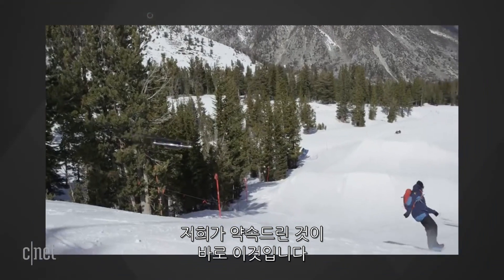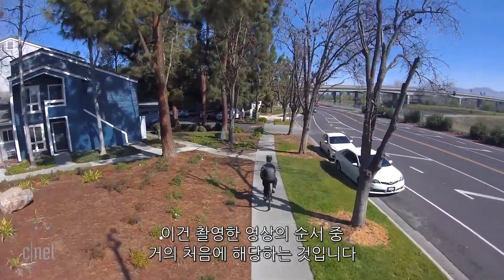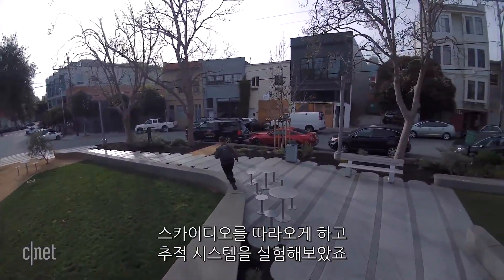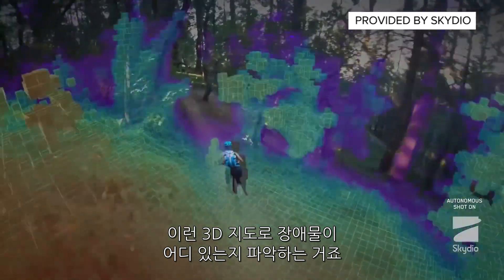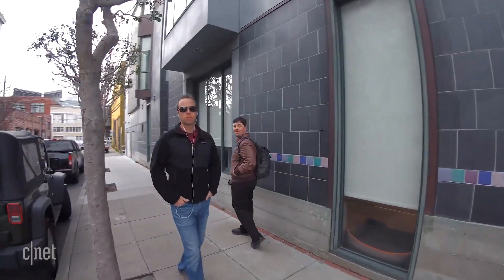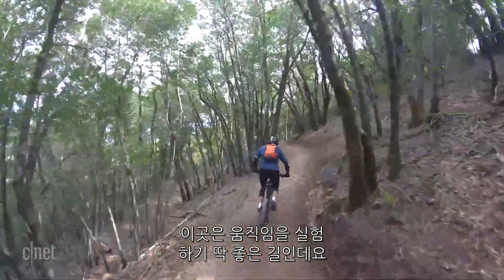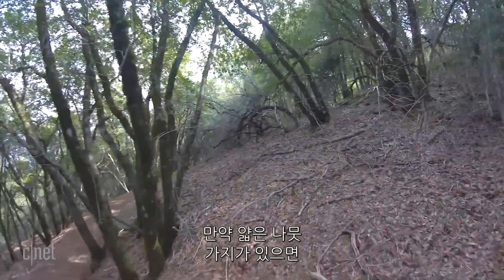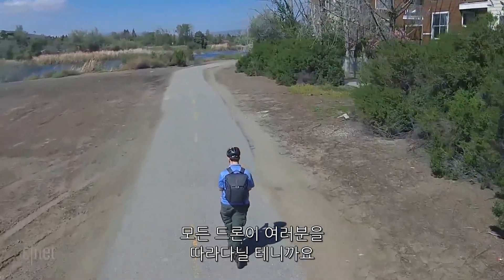"자율 주행이 가능한 드론" 스카이디오 R1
스카이디오에서 출시한 R1은 스스로 장애물을 피해 가며 사용자를 추적하는 자율 주행 드론이다.

R1에는 총 13개의 카메라가 장착되어 있는데 이 중 촬영용 4K 카메라 1대를 제외한 12개의 카메라는 자율 주행을 위한 내비게이션 카메라로 사용된다. 또한 AI 플랫폼인 '엔비디아 젯슨' 을 기반으로 한 딥러닝 기술을 적용하여 사용자의 움직임을 예측하여 추적하도록 설계됐다.

가격은 2500달러(약 270만 원)이고 국내 출시는 미정이다.